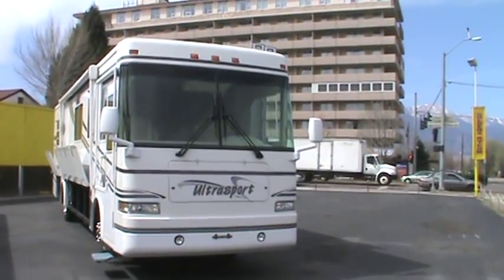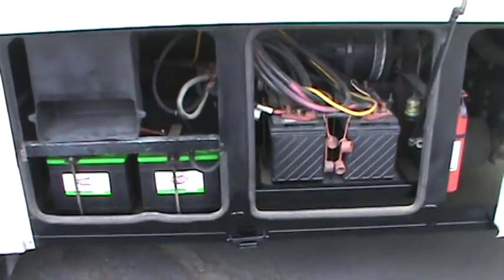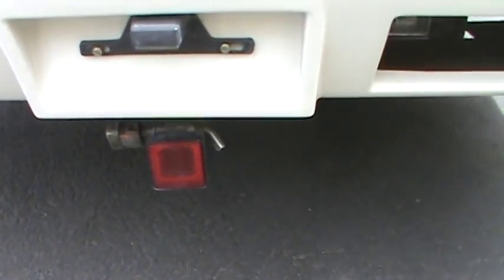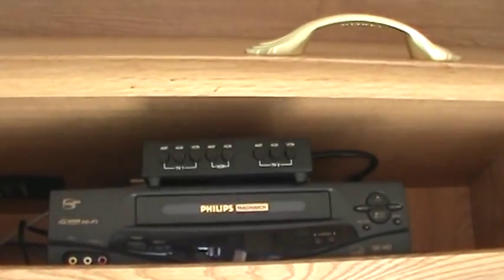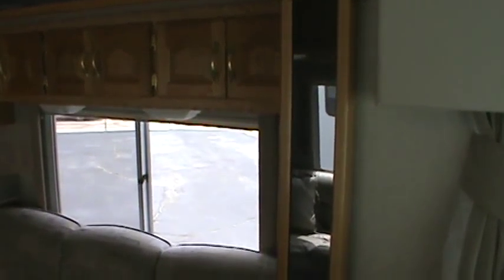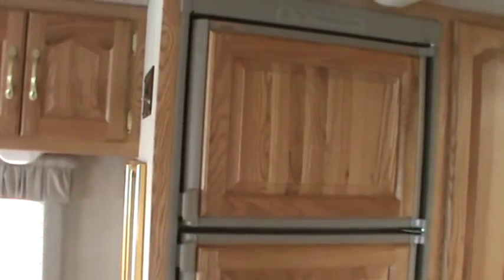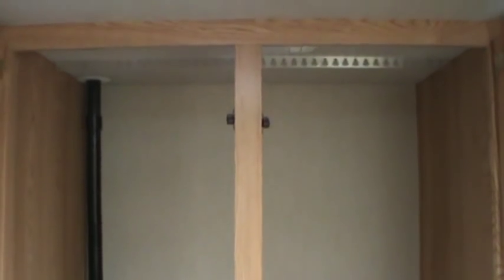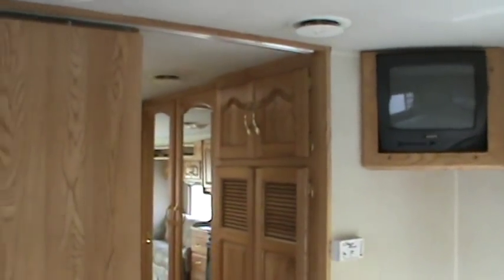2001 Damon Ultrasport 3680 38ft Diesel Pusher with 1 Slide and only 33K miles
2001 Damon Ultra Sport 3680 powered by a 275 HP Cummins and a 6 Speed Allison transmission with only 33,000 Miles. This gorgeous 38' Coach has new carpeting and Ultra Leather Captain Chairs and J Sofa. The interior has Golden Oak Cabinets and trim with Beige and Gold Upholstery, window trim and sand colored carpeting. Up front are the Tan Ultra Leather Captain chairs (driver's full power), TV with VHS, 10 CD Disc Player, AM FM CD Stereo with speakers throughout the living room, Dash fans, power mirrors, and Air suspension and Hydraulic leveling controls. The living area has a full wall Slide that moves out the main Sofa and Galley to give you a spacious Great Room where there is a full sized sofa across from the Ultra Leather "J" sofa with Oak cabinets and overhead lighting above. The Galley has Solid surface counters with a designer sink and sink covers, Sharp Convection microwave oven, 3 burner gas range with Gas oven, Dometic gas/electric refrigerator with raised Oak paneling, Thermostatically controlled Fantastic Fan and loads of storage space including a pull out Pantry. In the hall is a large Oak wardrobe closet with mirrored doors and Oak dresser drawers below. Next to it is the big Cabinet that is prepped for a Washer and Dryer and doubles as another full closet. Across the hall is the charming bath which has a large Oak Vanity, Oak Medicine Cabinets, Make up lighting,spacious glass enclosed shower with glass door and Skylight as well as a Thetford porcelain stool. The bedroom is delightful! It has a full walk around Queen bed with a nightstand, Oak cabinets above and Oak closets to each side,a separate Stereo system and air conditioning system just for the bed room and a wall mounted TV. Outside you will find ample storage in the large exterior compartments.
Some other features are: Power Patio Awning with beautiful canvas material, front door Awning, 7.5 Kw Onan Diesel Generator with only 275 hours of use, Large roof Solar Panel (Siemens 2'x5' with Control Panel), 5,000 Pound Tow Package, 2 New Coach 6 Volt Batteries, Engine Brake, 2 Air Conditioners, Air Horns, Air Suspension and Brakes, Washer Dryer Prep, Roof Ladder, Dash Fans and Michelin 22.5" Tires.
This Coach has very little wear and looks like a 2008 model inside! It has been inspected and serviced and is Ready for your Travels. Please call Golden's RV with any questions or to arrange a visit.